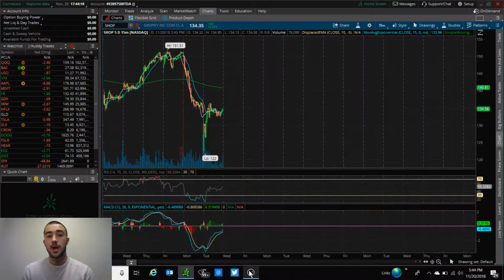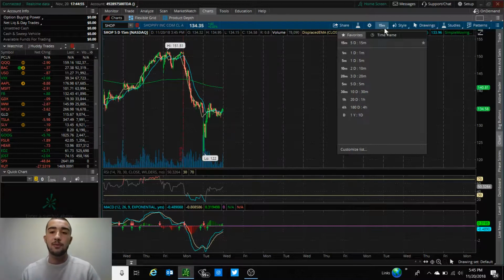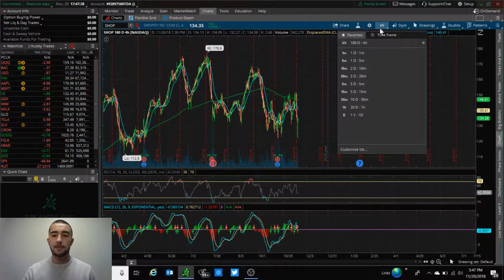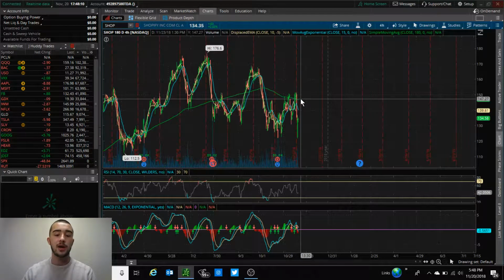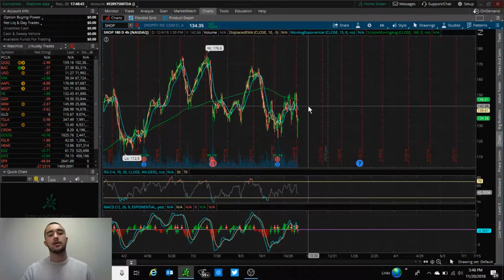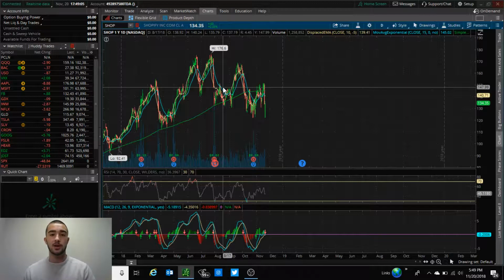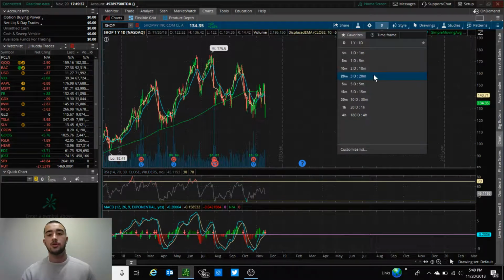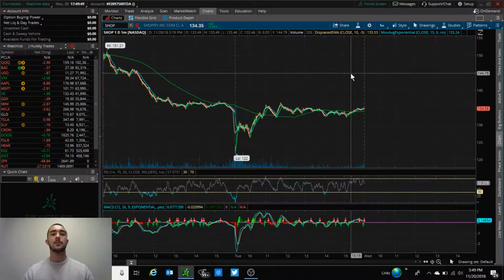What Time Frames To Use When Day/Swing Trading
Happy Wednesday team! In todays video I will be covering the significance of time frames and how to use them to your advantage. Short, simple and to the point.